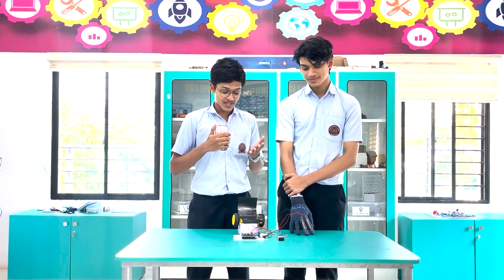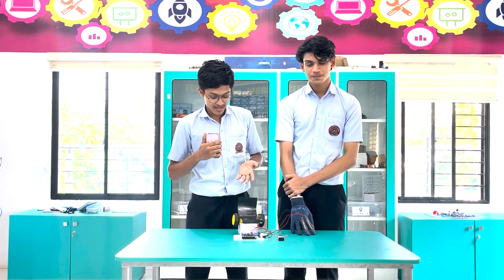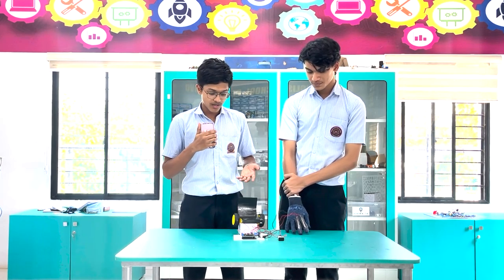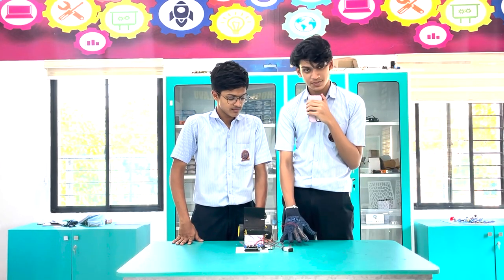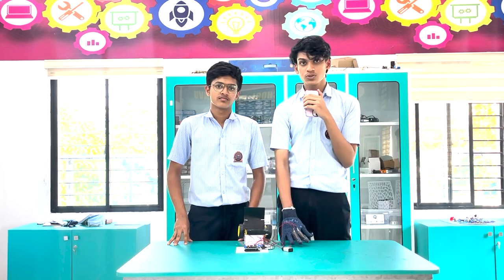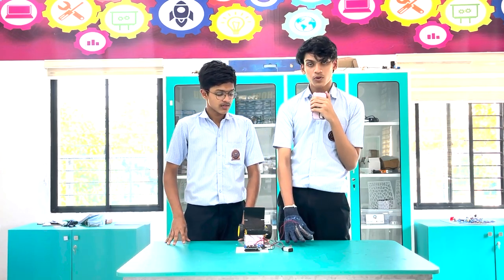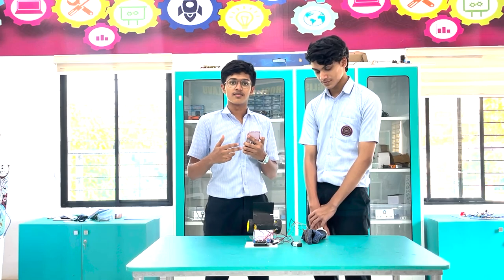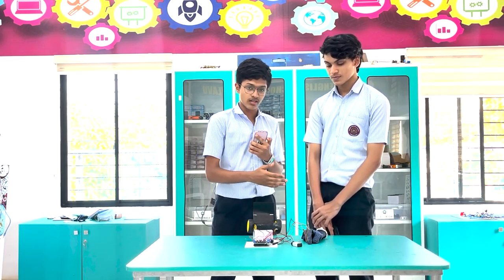FLEX SENSE ROVER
ATL